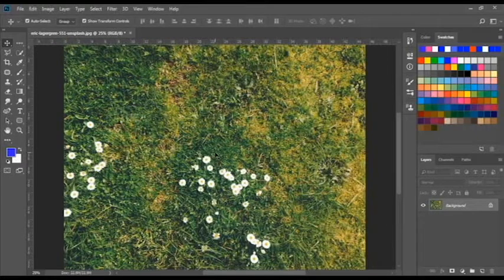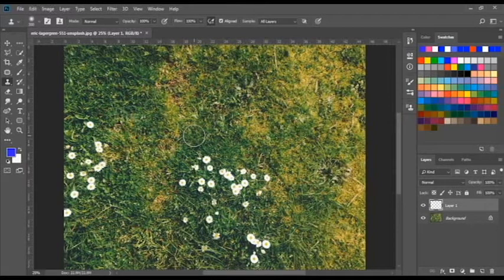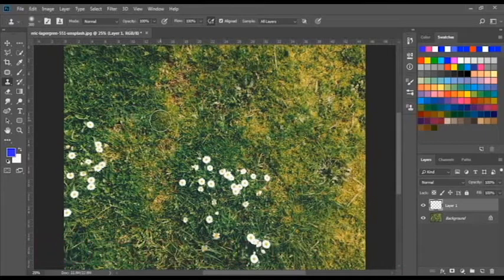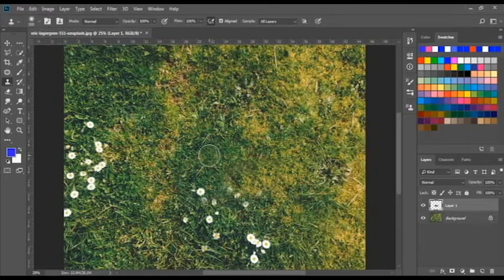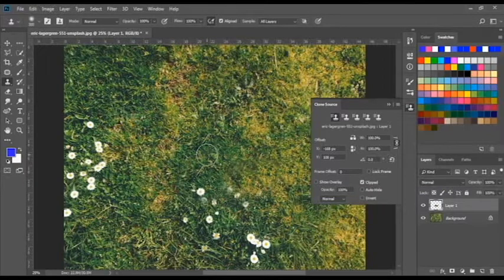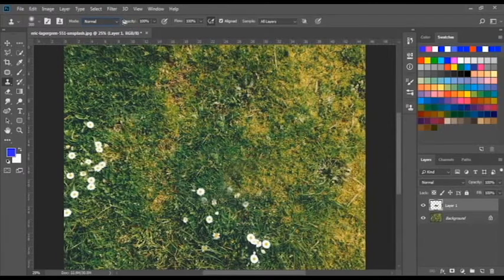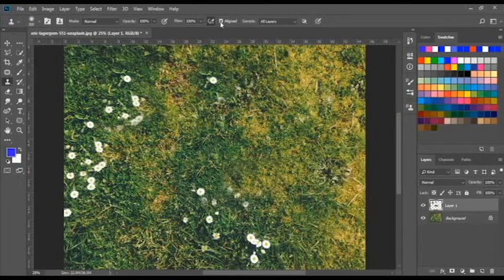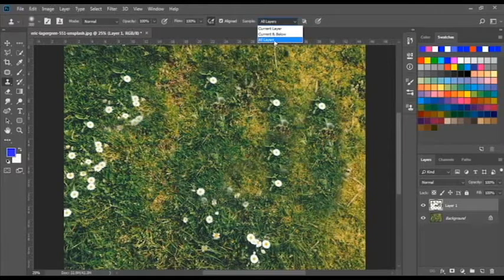27 CLONE STAMP TOOL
ADOBE PHOTOSHOP CLONE STAMP TOOL